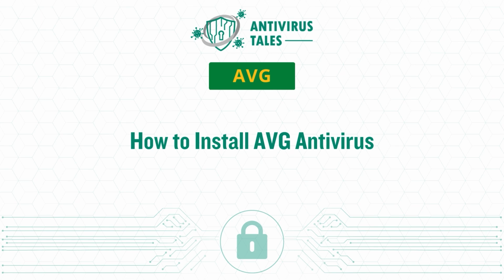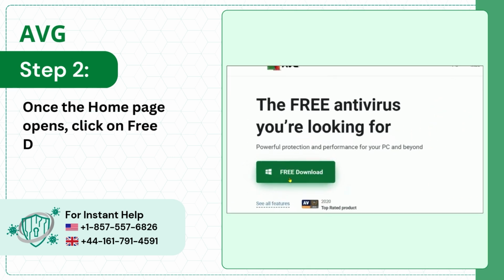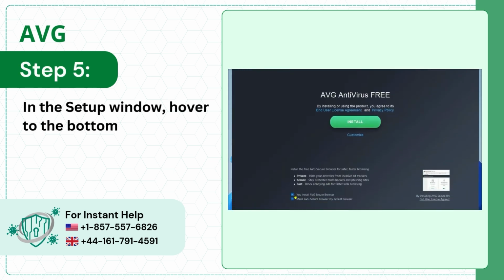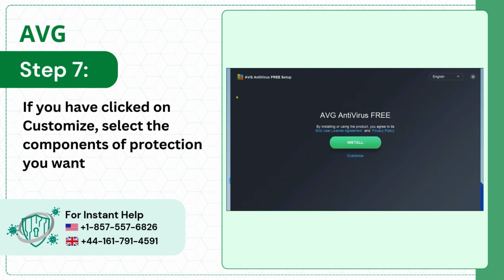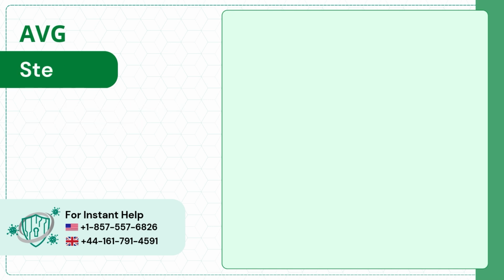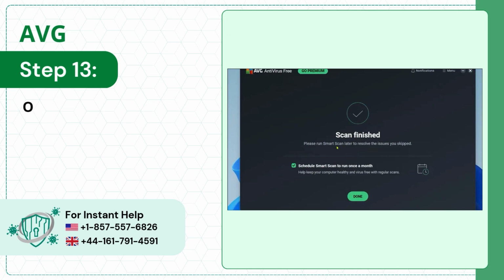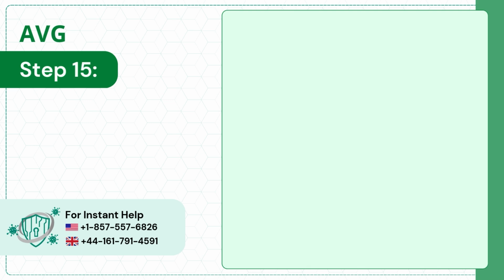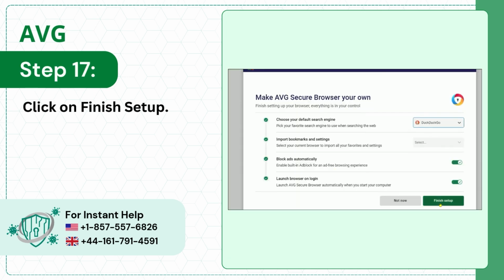How to Install AVG Antivirus? | Antivirus Tales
You may encounter certain issues when you try to install AVG Antivirus. Here are some of them:

Error codes
Conflicts with other antivirus tools
Corrupted setup files
DNS settings
Missing files

Installing AVG Antivirus can be simple. Watch this video to learn how to do it.

Step 1 to Step 17 (0:00:09 - 0:01:39)

Watch the video till the end to install AVG Antivirus.

Are you having trouble installing AVG Antivirus? We're here to help.

if you have any questions about AVG.